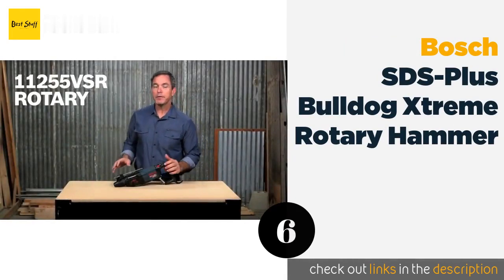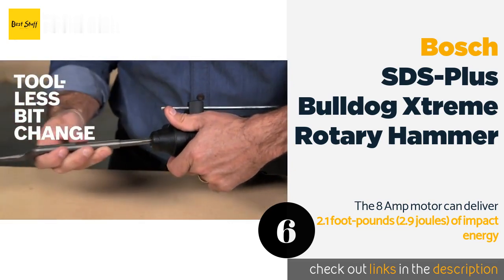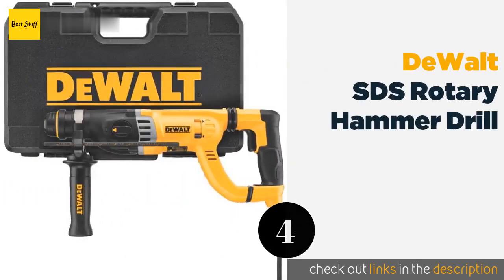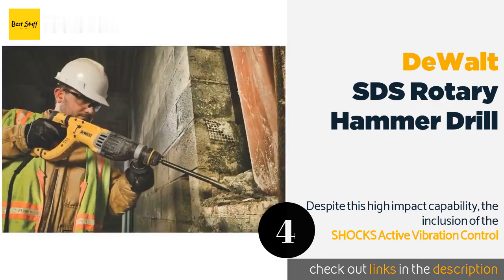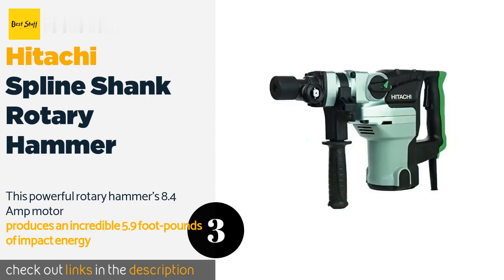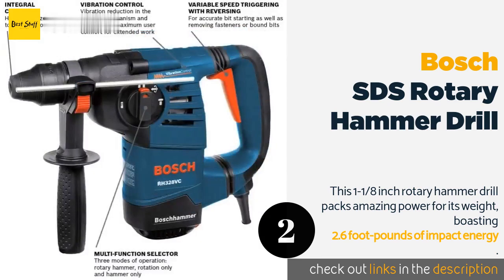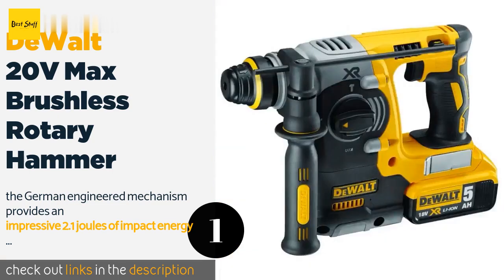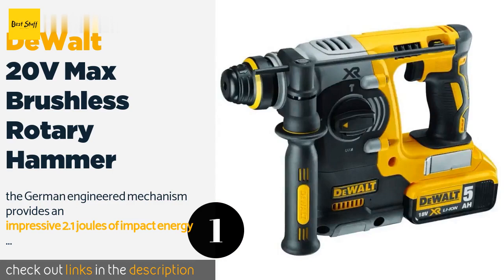🌵6 Best Rotary Drill Hammer 2020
6 - Bosch SDS-Plus Bulldog Xtreme Rotary Hammer:
✅ Amazon US
🌏 Amazon International

5 - Makita AVT Rotary Hammer Drill:
✅ Amazon US
🌏 Amazon International

4 - DeWalt SDS Rotary Hammer Drill:
✅ Amazon US
🌏 Amazon International

3 - Hitachi Spline Shank Rotary Hammer:
✅ Amazon US
🌏 Amazon International

2 - Bosch SDS Rotary Hammer Drill:
✅ Amazon US
🌏 Amazon International

1 - DeWalt 20V Max Brushless Rotary Hammer:
✅ Amazon US
🌏 Amazon International

  When working with concrete and other masonry, a regular cordless drill literally (and figuratively) won’t cut it. This is where rotary hammers truly shine.
  Choosing the best rotary hammer drill can be tough, but we’ve taken the guesswork out with this list of heavy duty gems.